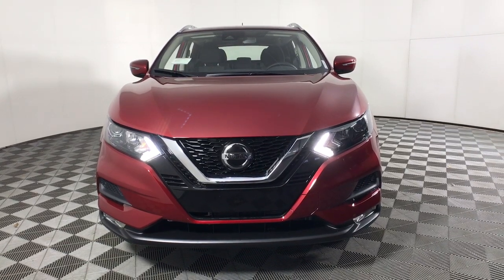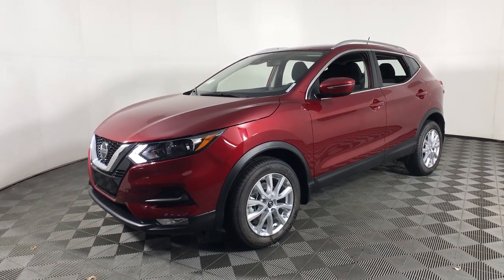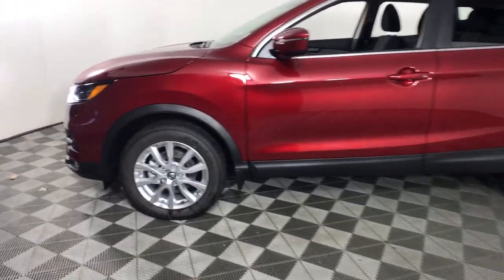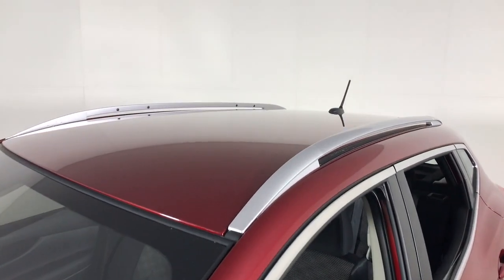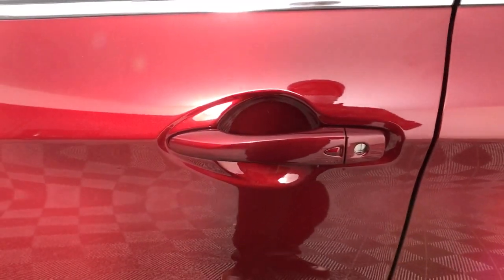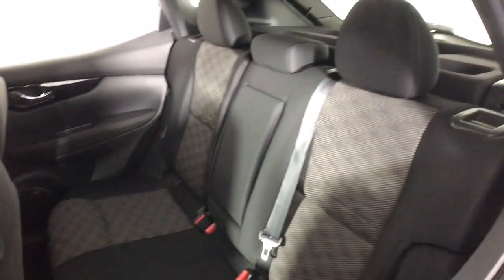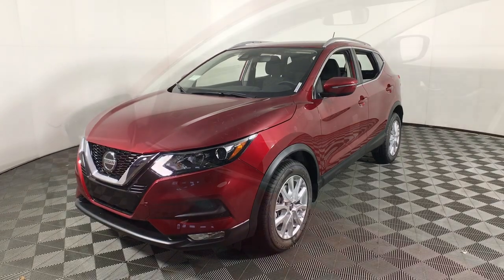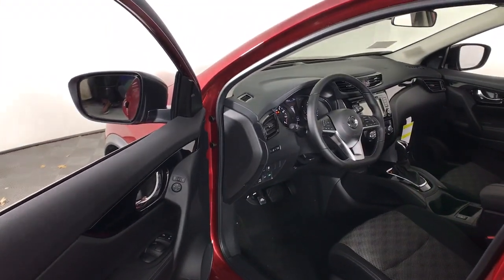2021 Nissan Rogue_Sport Albany, Colonie, Latham, Johnstown, Glens Falls, NY N21R0857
Scarlet Ember Tintcoat New 2021 Nissan Rogue_Sport available in Albany, New York at Destination Nissan. Servicing the Colonie, Latham, Johnstown, Glens Falls, NY area.

Destination Nissan
770 Central Ave